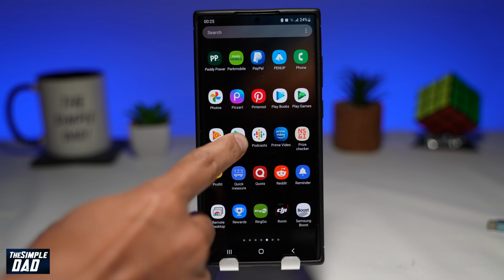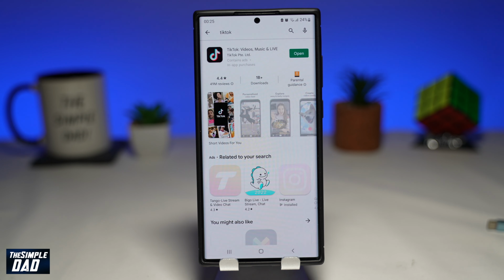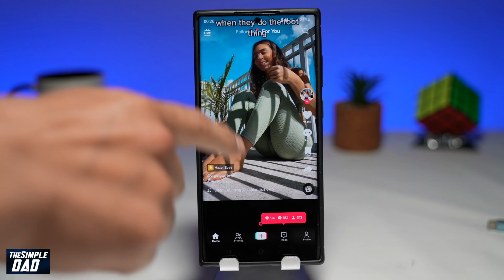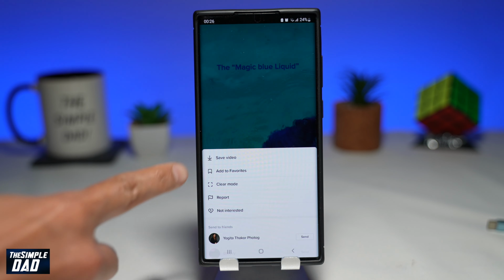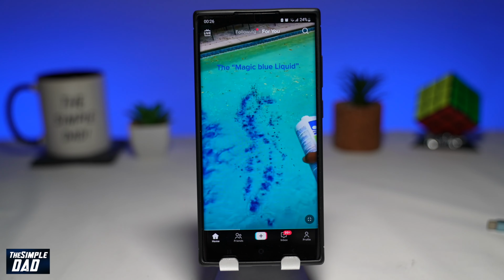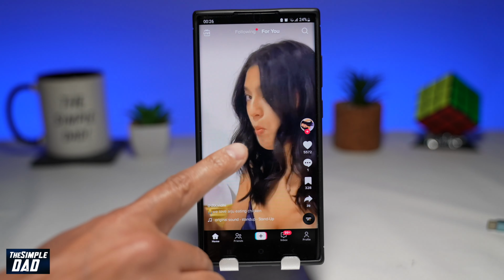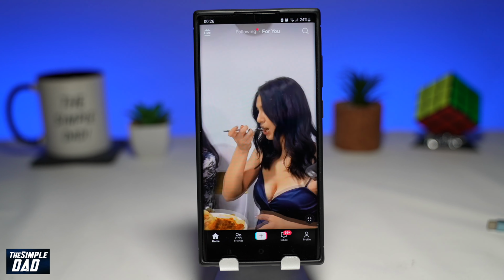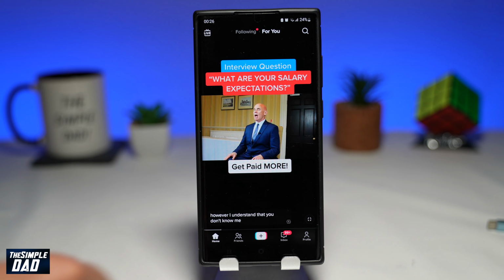Watch Tiktok Videos Distraction Free | How to Use Clear Mode on Tiktok | NEW UPDATE 2022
00:00 - Intro
00:20 - How to Do It

In this video I will show you how to use the Clear mode on tiktok

Before moving on to the video, I would appreciate it if you can support me by liking this video so youtube can push it out to others who need this tutorial!! And i would like to thank evry one of you who has done this!

Clear mode allows you to clear all the display on screen which makes it easier to watch the video without any distraction. All information like the profile phoot, likes, comments, favourite, share, sound and captions willbe removed from the screen.

This great if you are watching a long instructional video and you would like to see the whole screen without any distraction.

How to Use Clear Mode on Tiktok | NEW UPDATE 2022